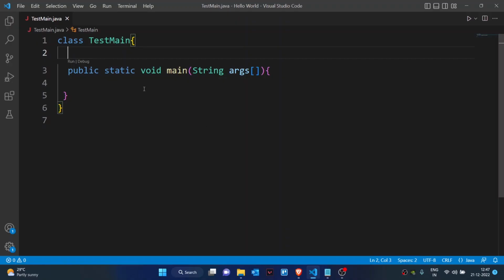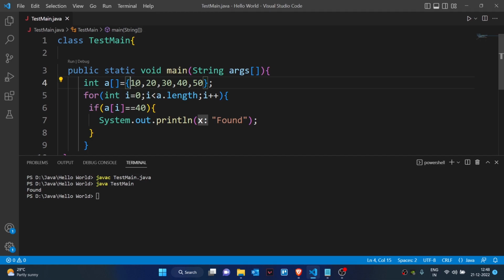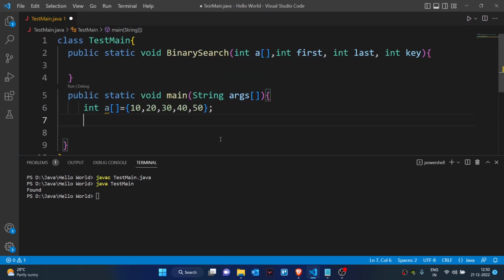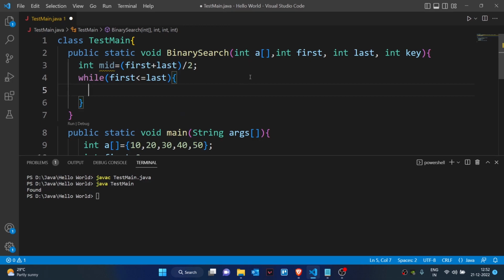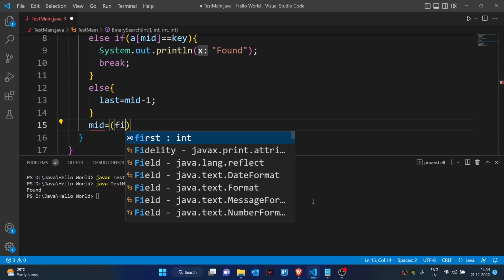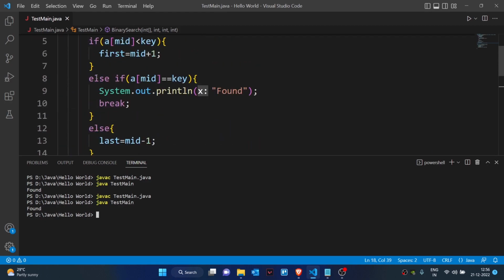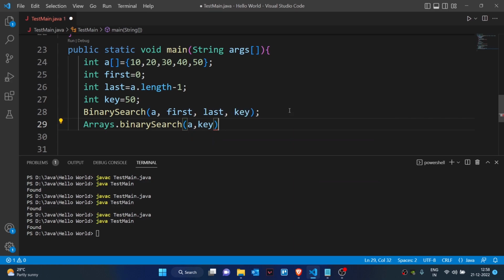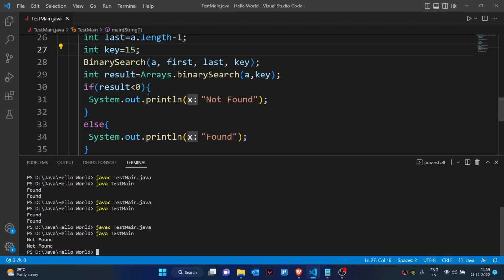Implementing Binary Search in Java - Mastering the Efficient Search Algorithm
Welcome to our Java programming series! In this tutorial, we're diving into the world of search algorithms with a focus on the efficient binary search algorithm. Whether you're a beginner or experienced developer, understanding binary search is crucial for efficiently locating elements in sorted arrays. Join us as we explore the principles of binary search and implement it in Java step by step.

📌 What You'll Learn:

Understanding the binary search algorithm and its efficiency.
Step-by-step implementation of binary search in Java.
Handling edge cases and corner scenarios in binary search.
Analyzing the time complexity and performance of binary search.
Real-world examples demonstrating the application of binary search.

Java developers interested in algorithms and data structures.
Programmers seeking to improve their problem-solving skills in Java.

Let's master binary search and enhance our Java programming skills together! Happy coding!